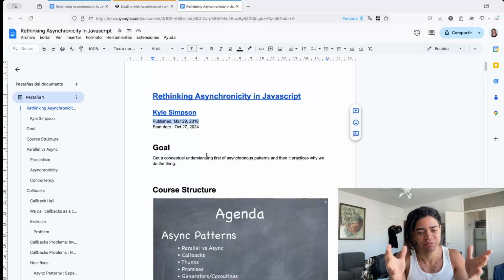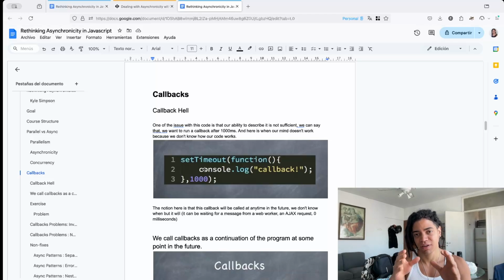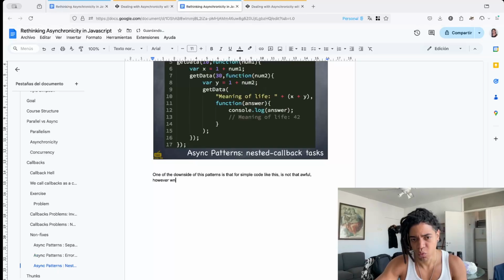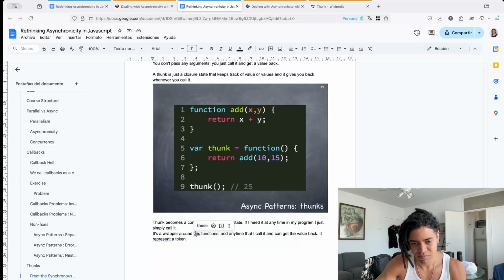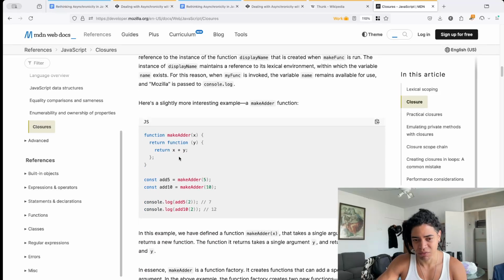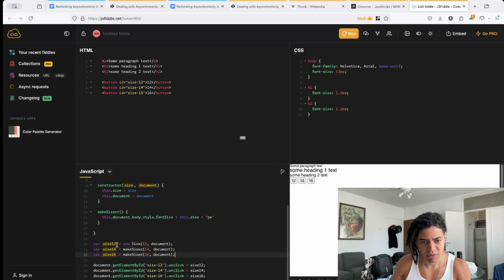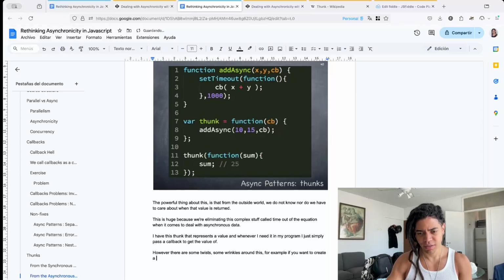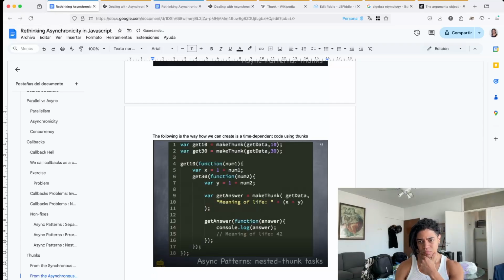Advanced Redux : What's the problem thunk solved?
A thunk is a wrapper around a function that got everything it needs to do and give you a value back.

This is useful for async programming, since it remove time from consideration in our program.

We don't need to know when nor care,  the value is returned. We just simple get it.